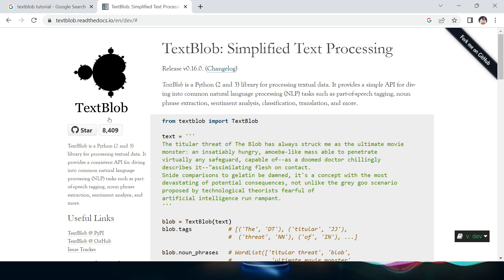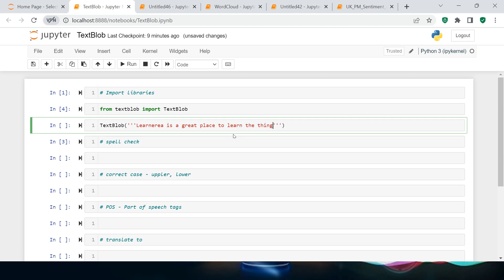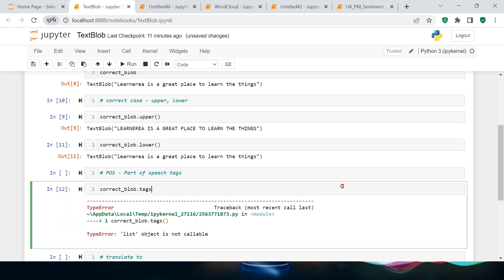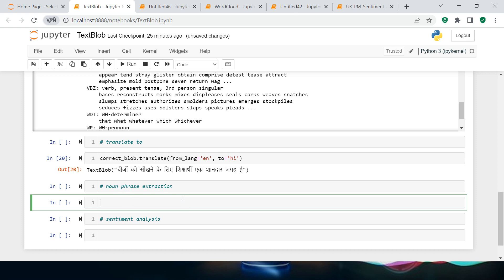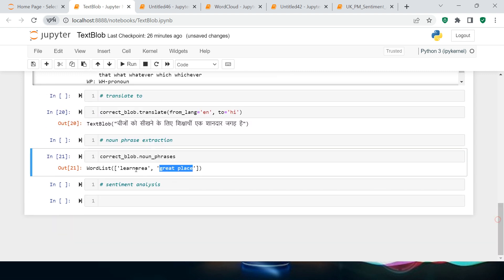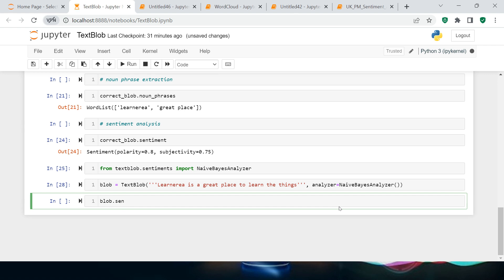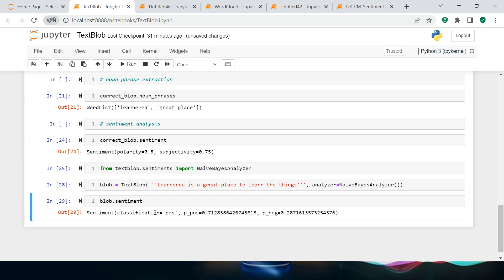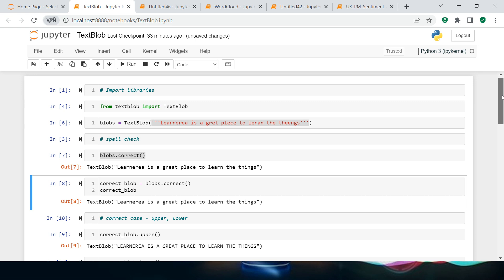TextBlob in Python| Natural Language Processing | #23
"What is TextBlob and How to Use it", "Use TextBlob in Python for Sentiment Analysis " and many more have been covered in this video.

tags -
TextBlob,
Automating the model,
Naive Bayes,
Bag of Words,
Stop Words,
Stemming,
Lemmatization,
Stemming and Lemmatization,
Tokenization,
NLP,